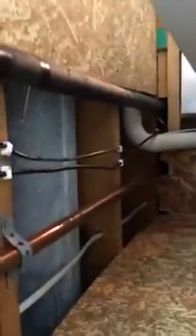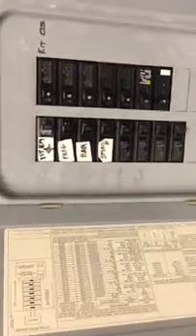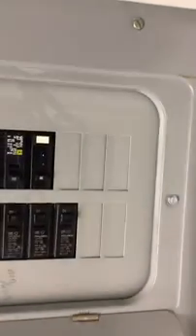SEM Peterson Dehumidifier